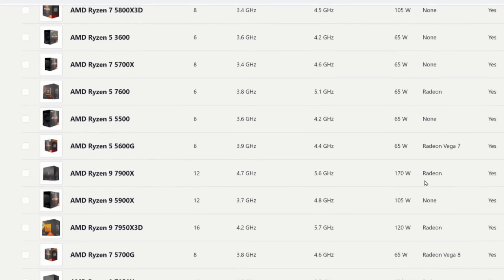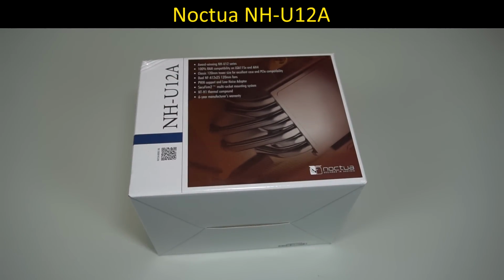I Am No Longer a Console Peasant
I don't know why I didn't do this before. All this time I've been playing games on various game consoles, but it's been brought to my attention that PCs can play games too, and that I should get one.

10-Port USB Hub
Console Trays

There is no additional charge to you! Also, you don't have to purchase the exact thing the link leads to. If you move to another page on Amazon after clicking the link, I still get the commission, except for certain items that are excluded. Thank you for supporting my channel!

Super Awesome Chapters:
00:00 Be what you wanna be
00:25 See what you came to see
01:00 Been what you wanna be
03:00 I don't like what I see
05:34 Like the coldest winter chill
07:21 Heaven beside you, hell within
08:15 Like the coldest winter chill
10:35 Heaven beside you, hell within
11:00 Like the coldest winter will
11:30 Heaven beside you, hell within
11:45 And you think you have it still
12:00 Heaven inside you